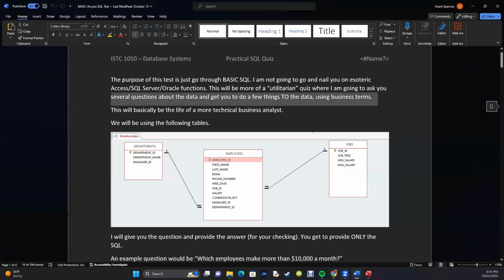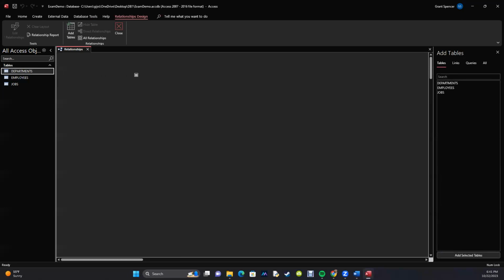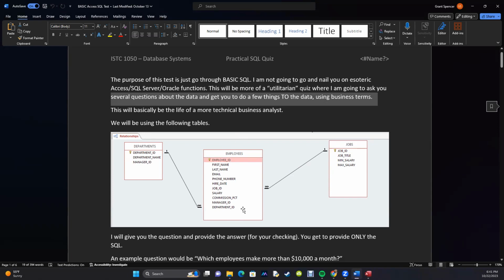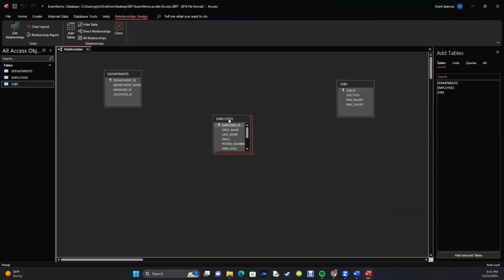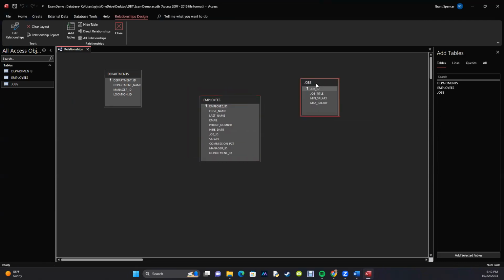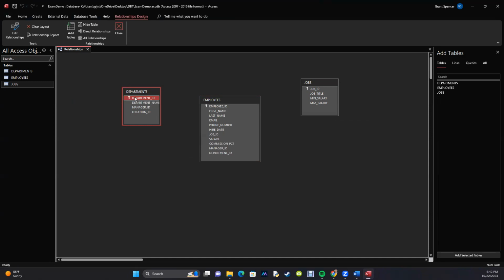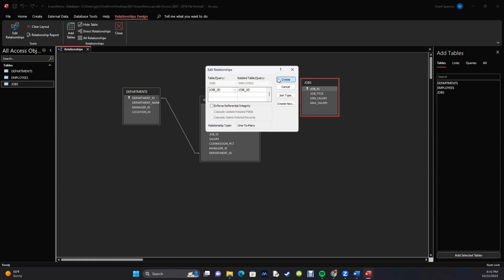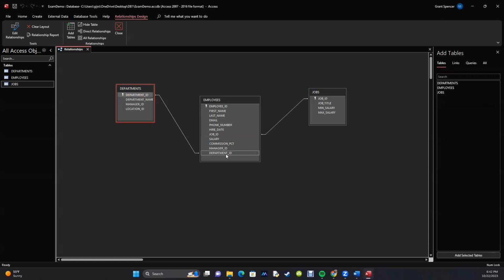BASIC Accss SQL Test 02 Creating Relationships